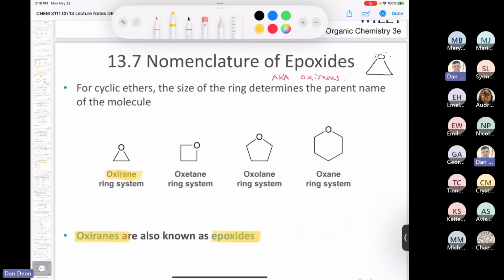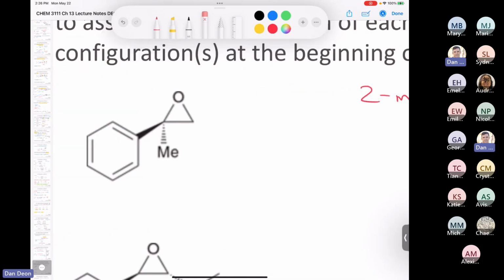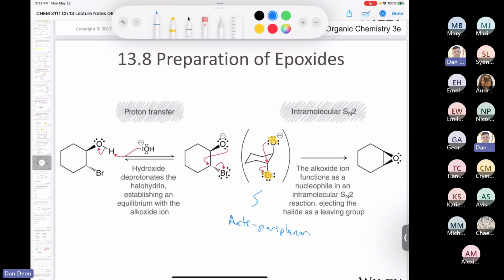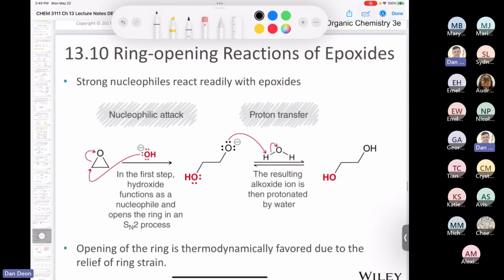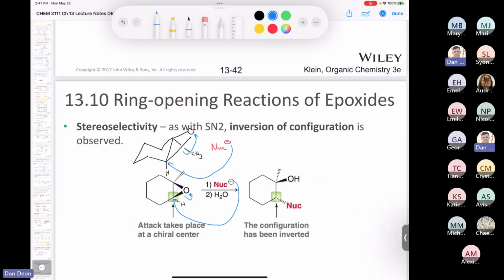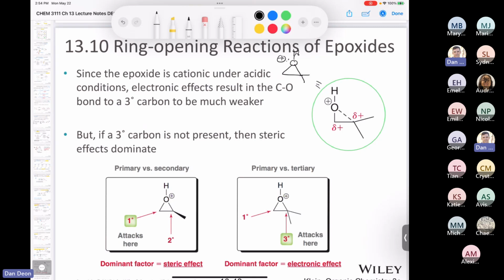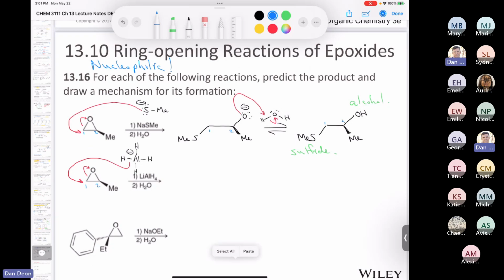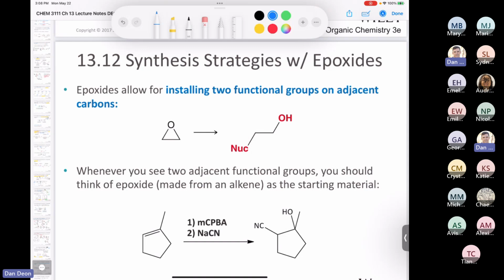CHEM 3111 Lecture May 22, 2023 Part 2